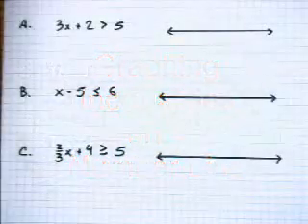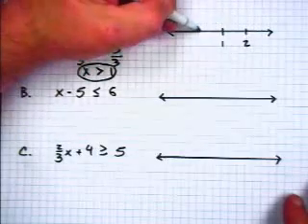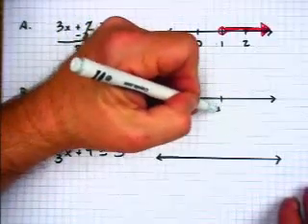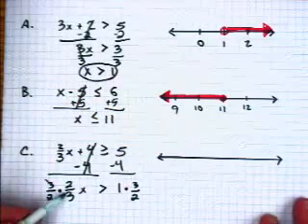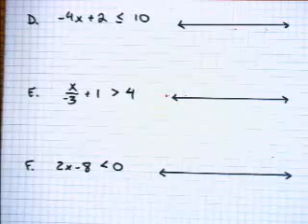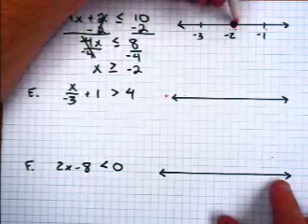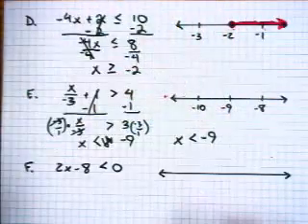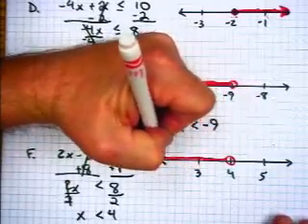Graphing Inequalities on a Number Line